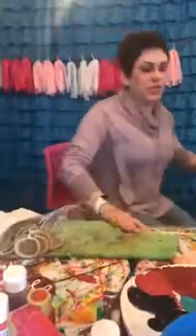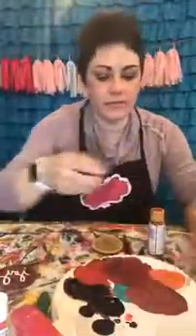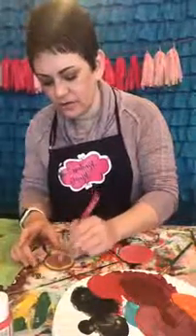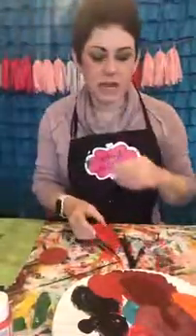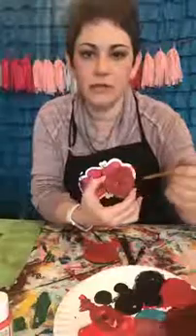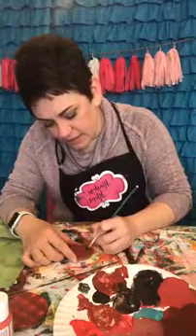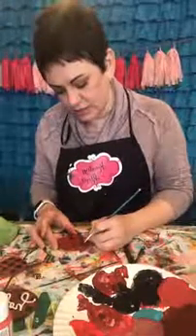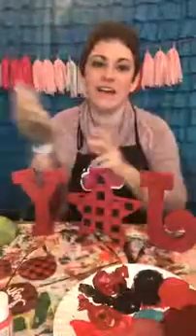Super cute buffalo plaid vintage ornaments DIY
Learn to Paint Wooden Door Hangers from home and gain confidence and become a better version of yourself!

I have created a list of helpful resources to get you started on a super fun, creative journey to confidence!!!

If you would like to signup to join the Virtual Paint Party waitlist and get in on the fun, click here...

Live November 29, 2018